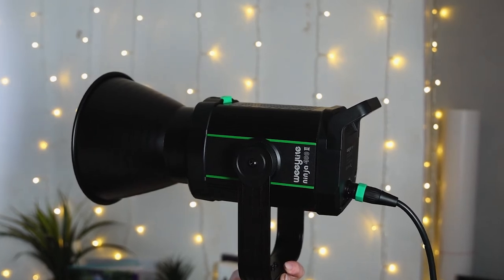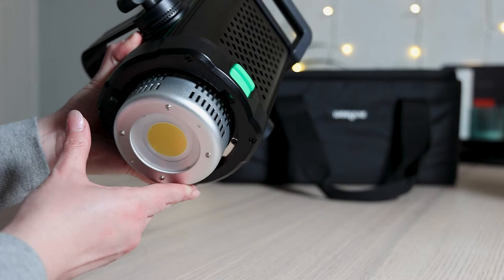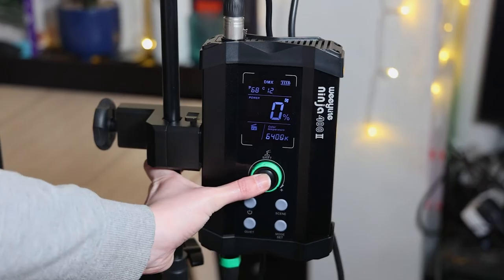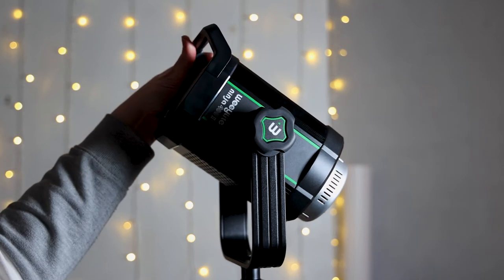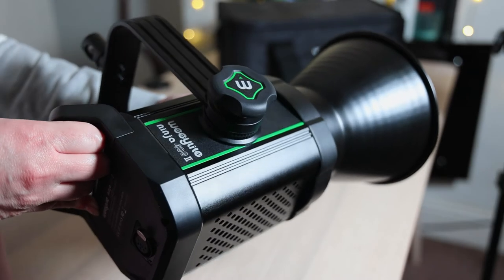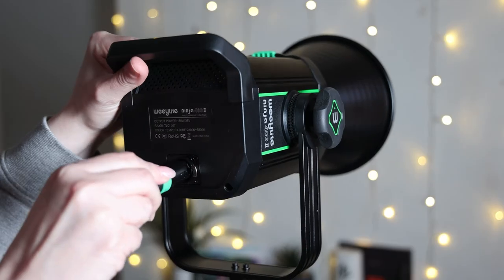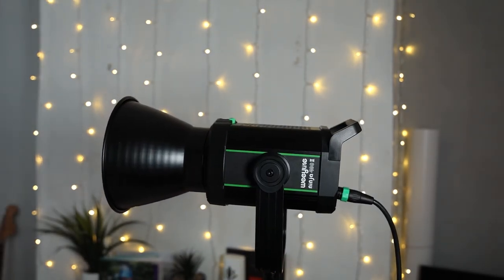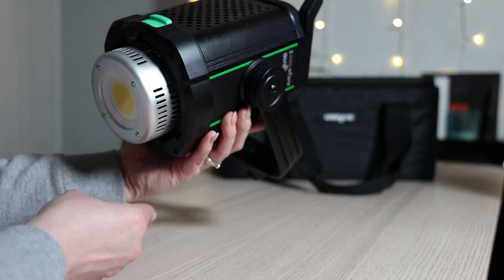Weeylite Ninja 400 II Review | How Good Is This Bi-Color Video Light?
This is a review of the Weeylite Ninja 400 Mark ii which is a budget 150w Bicolor video light, perfect for both video and photography.